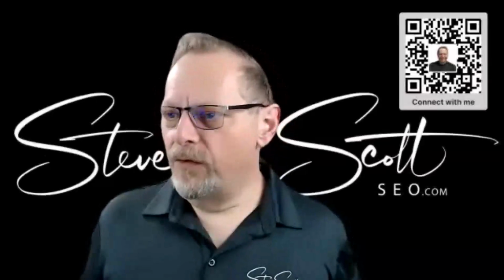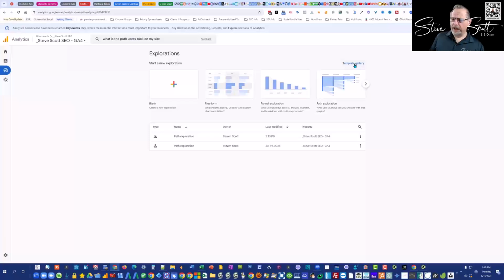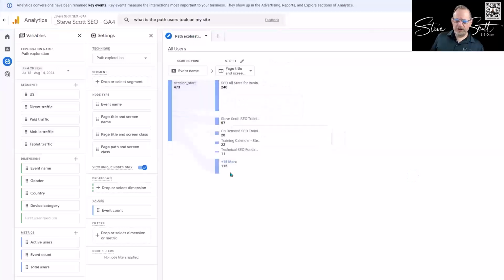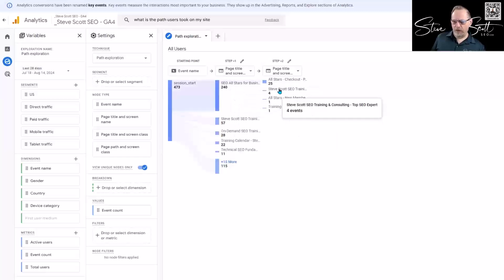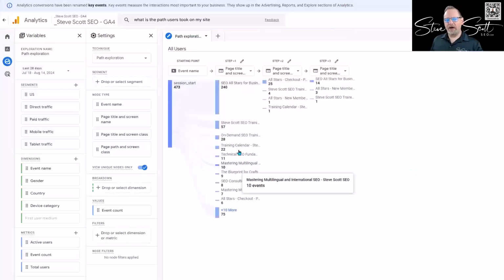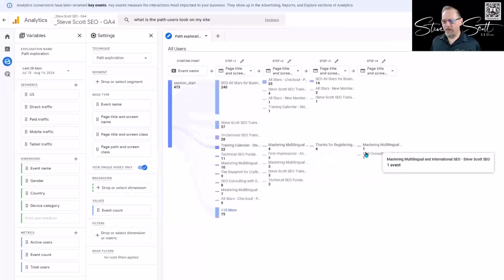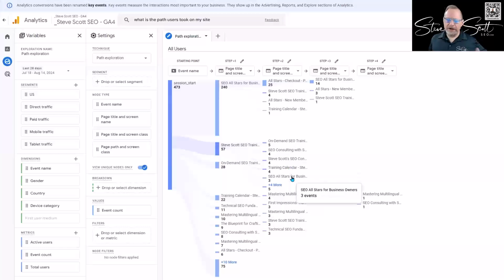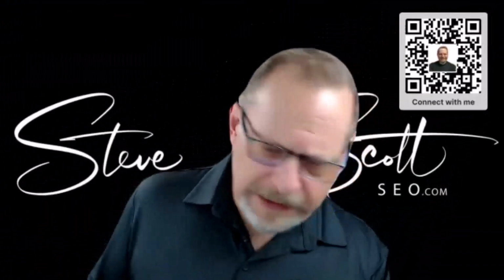Are You Losing Valuable Blog Traffic? Track It with GA4.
Learn how to track your blog traffic with GA4 and avoid losing valuable views! Steve Scott SEO provides expert SEO training to help you optimize your website and increase traffic.

To learn more about tracking traffic with GA4 along with 50+ hours of other SEO courses and content, sign up for my free 2-week trial